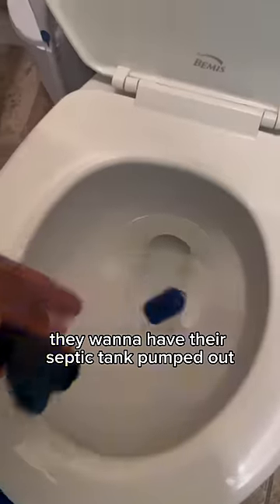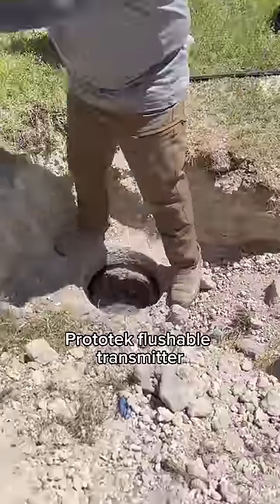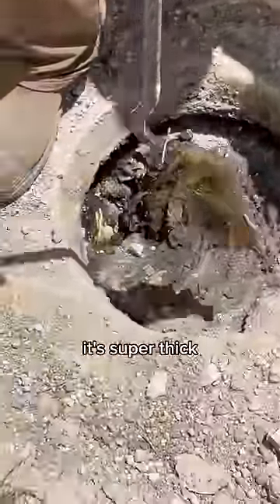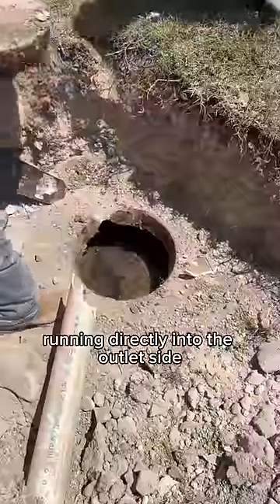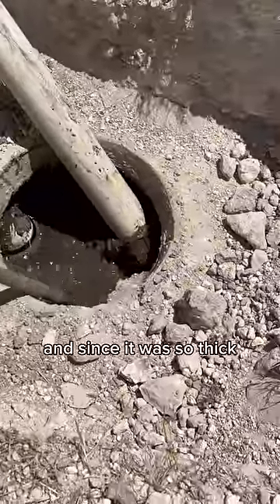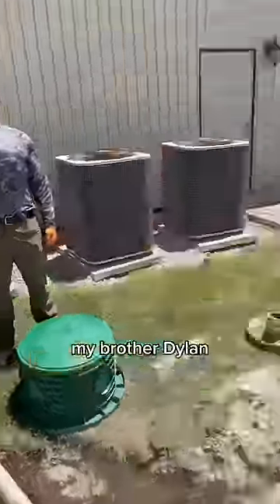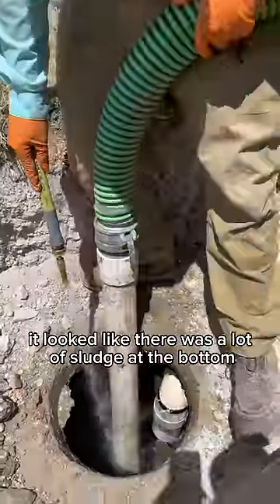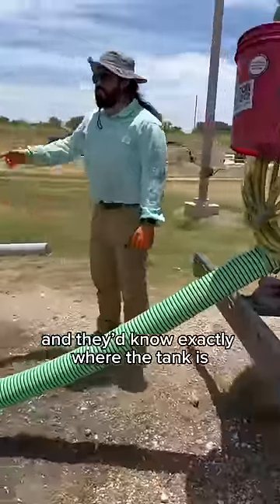Septic tank had never been pumped